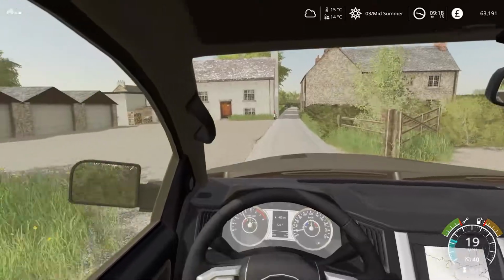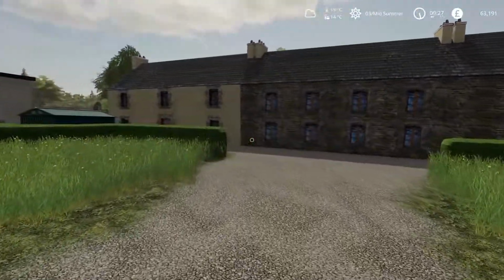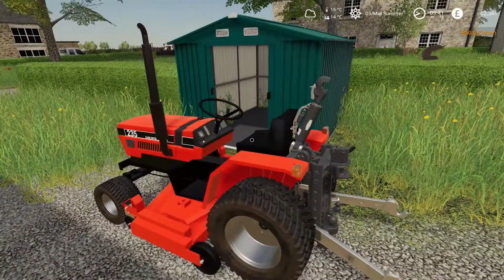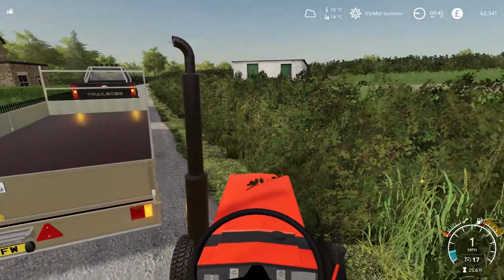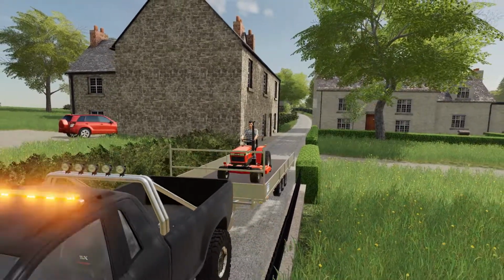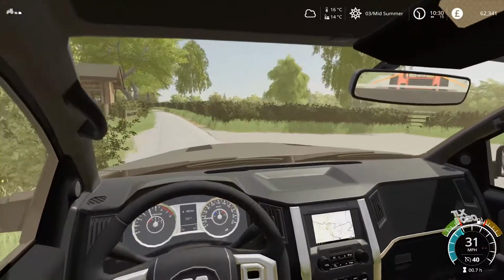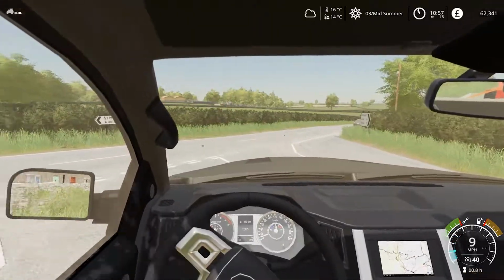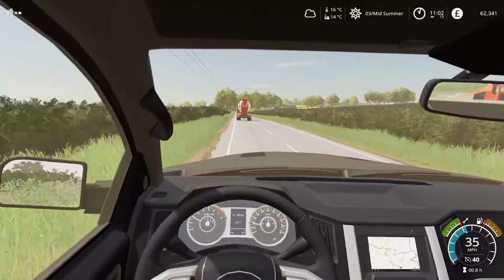DISASTER STRIKES! From Surviving to Thriving | Farming Simulator 19 | Roleplay | Bessy Beneath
Join me, Farmer Phillium, as I start out my journey to build up a successful career as a Contractor and eventually a Farmer in my own right! This is a Farming Simulator 19 Roleplay on the FS 19 Map Bessy Beneath!